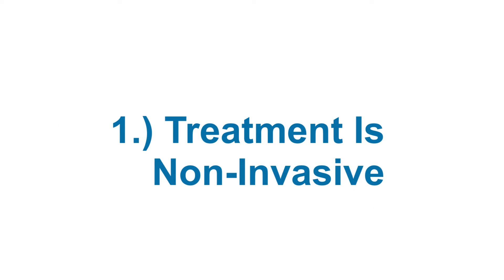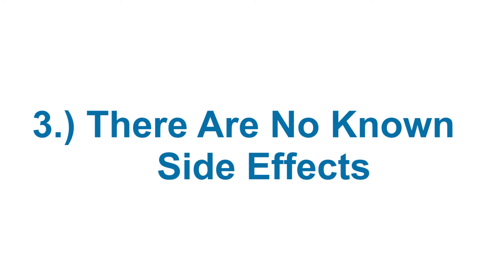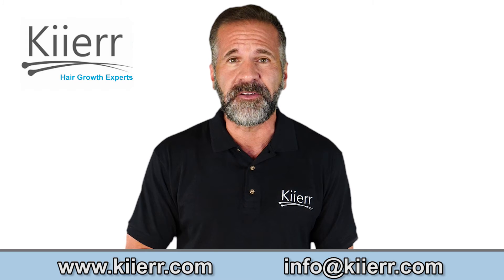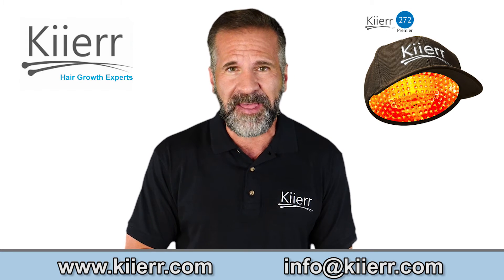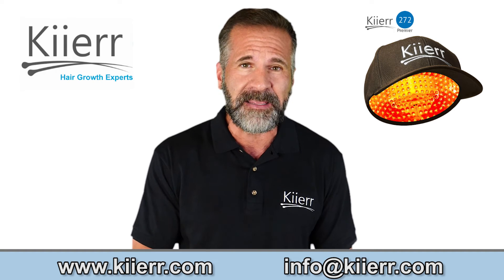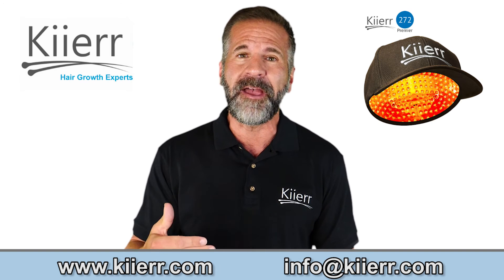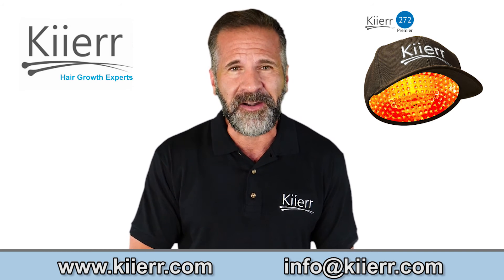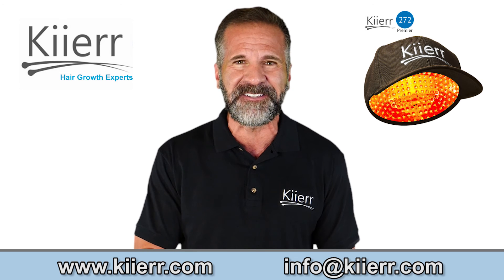Laser Light Therapy and Laser Hair Growth: Everything You Need to Know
Are you looking to regrow your hair thicker and fuller with laser light therapy? This non-invasive, effective laser hair growth treatment can stimulate growth in the hair follicles on the scalp in as little as 4-months! Here is everything you need to know.

"Low level laser light therapy, also known as LLLT, is a safe and effective hair growth treatment for men and women suffering from hair loss.

This treatment sends photons into the human tissue, which is absorbed by weaker cells to help them restore their strength. It also increases blood flow to the scalp tissue, allowing nutrients and oxygen to reach the hair follicle cells. This encourages new growth in thinning areas and thicker/fuller growth where hair is already present.

Now that you know how laser light therapy works, let’s discuss why it is a great hair growth option for you:

1.) This treatment is non-invasive
2.) This treatment is pain-free
3.) There are no known side effects
4.) It is affordable

Devices, such as laser caps, are the most popular hair growth option using LLLT. Kiierr laser caps are used every other day for 30-minutes and are a completely hands-free, portable device. This allows customers to complete treatment whenever and wherever is convenient for you.

Get started on your hair growth journey today with laser light therapy and the Kiierr laser cap!"